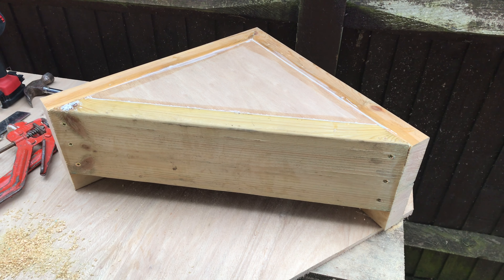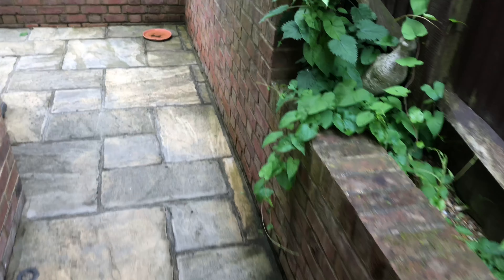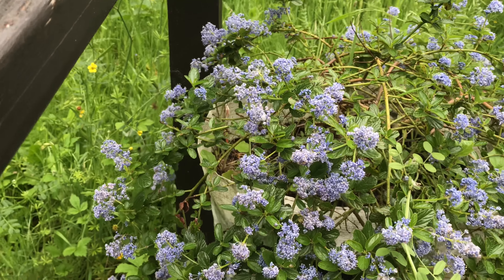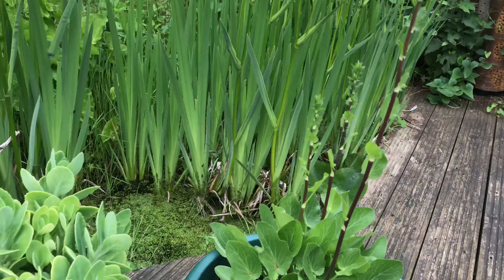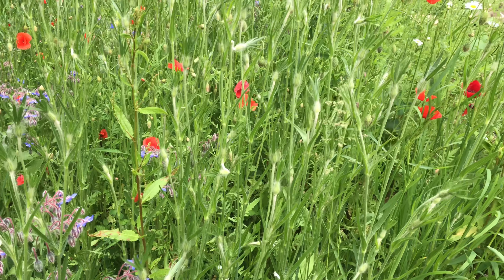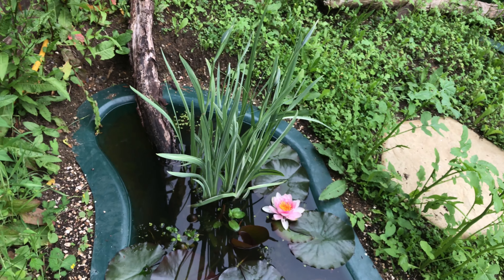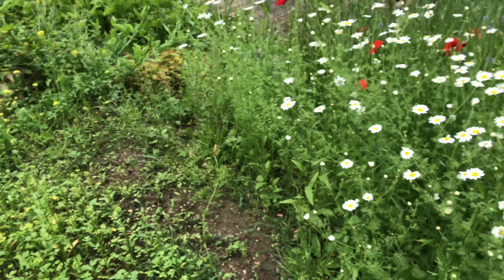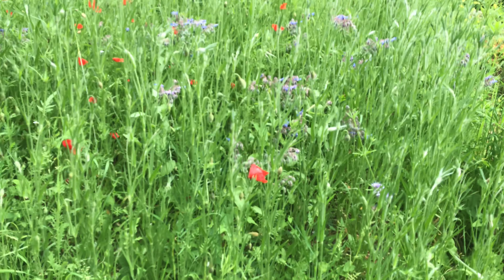James' Beautiful Bug / Bee ‘Hotel’ Insect Habitat Is Complete!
Check out mothballjim's channel in the near future for an unboxing video :)